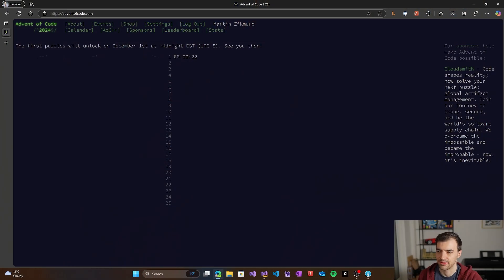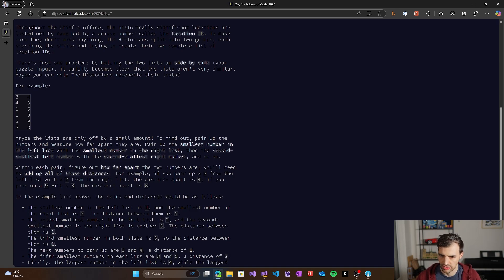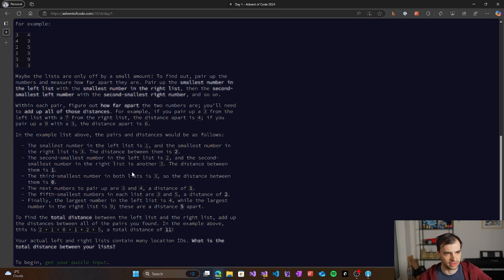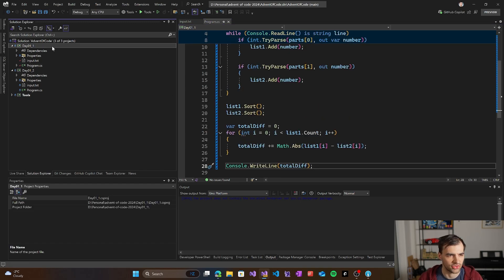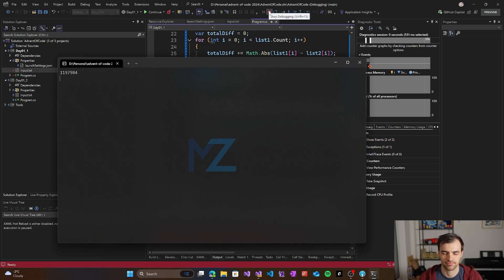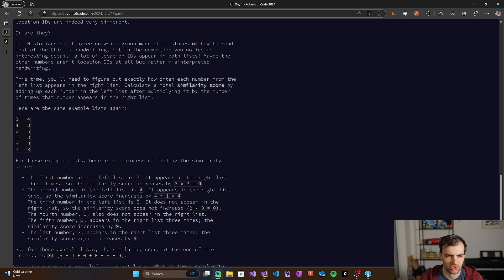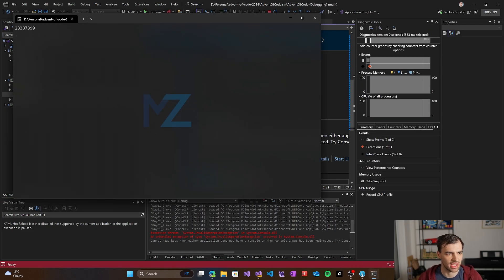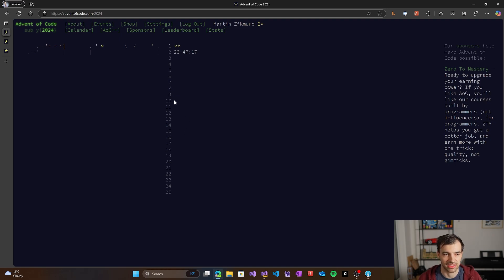Advent of Code 2024 Day 1: Historian Hysteria in C# ✅✅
Solving the first two puzzles of Advent of Code 2024 in C#!

It is early in the morning here and I made way more mistakes than I would like to, will try to get better tomorrow!

Contents:
0:00 - Intro
0:40 - Part 1
3:37 - Solving part 1
7:59 - Part 2
9:47 - Solving part 2
12:34 - Summary